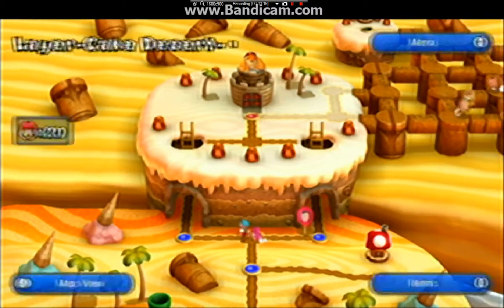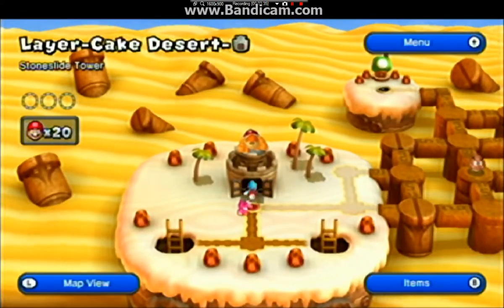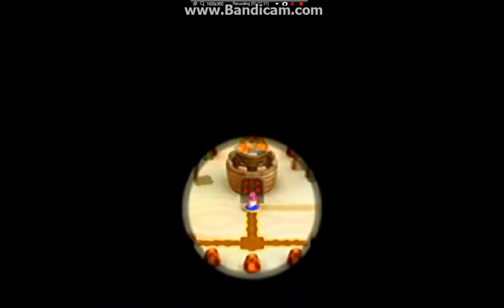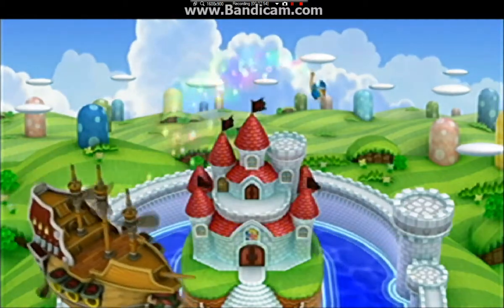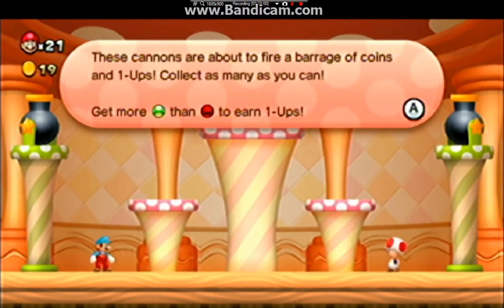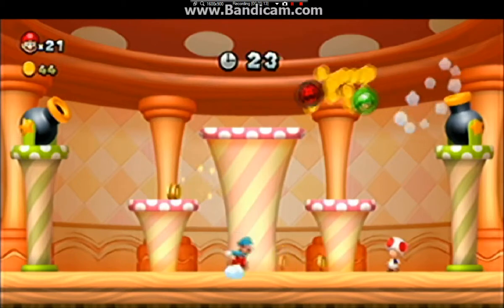New Super Mario Bros U Part 4 2nd Mid Way Castle